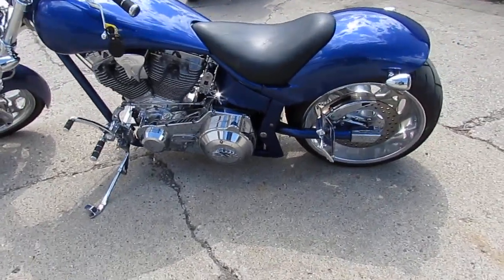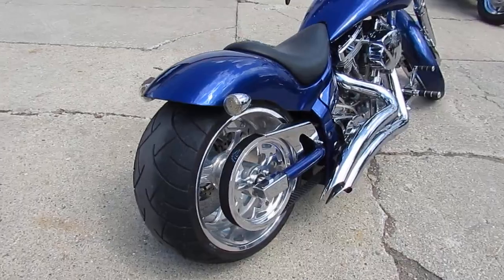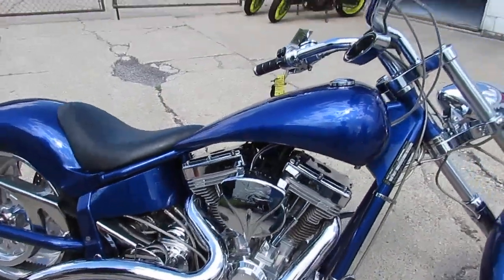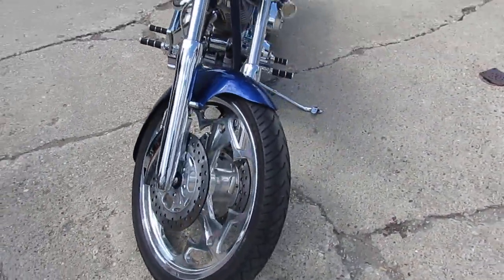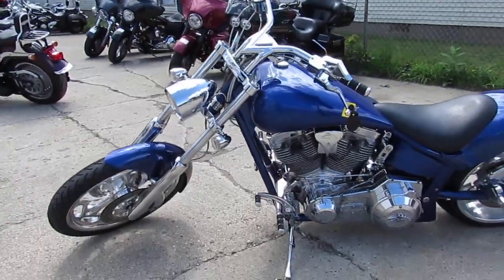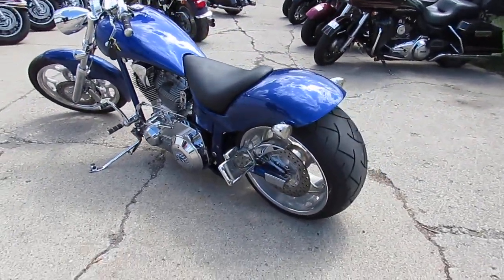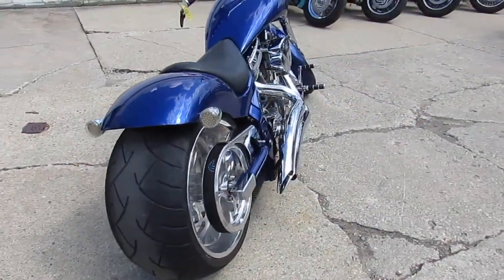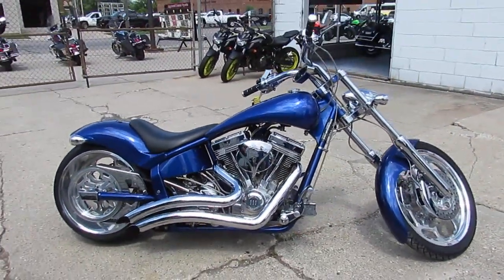2006 American Ironhorse Slammer for sale in Michigan U4123